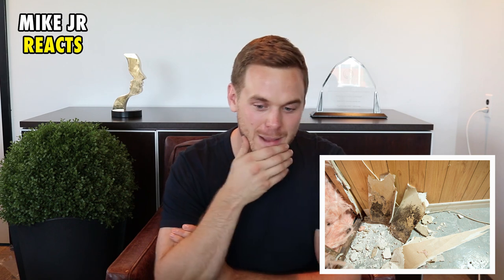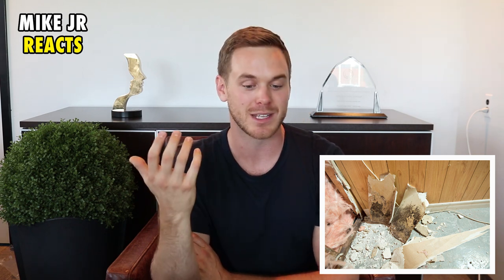Mike Holmes Jr REACTS to "DISGUSTING Mold"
We get TONS of photos from you guys of horrible black mold!
That's why Mike Holmes Jr will be reacting to your disgusting mold photos that were sent in to us and educating you on what to do when you encounter bad mold!
Watch a professional contractor react to black mold!

Holmes 911 Airing now on CTV Life! Catch the 1st episode